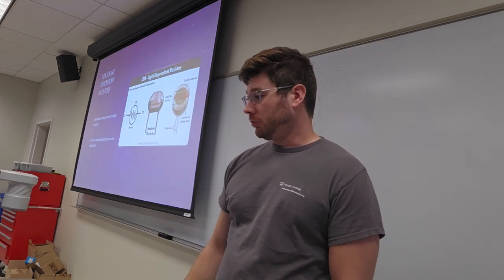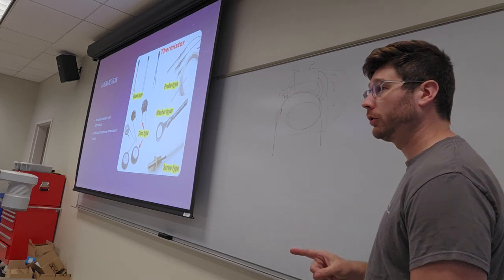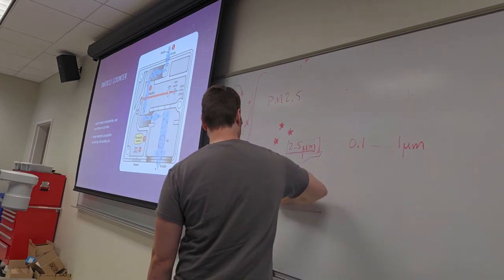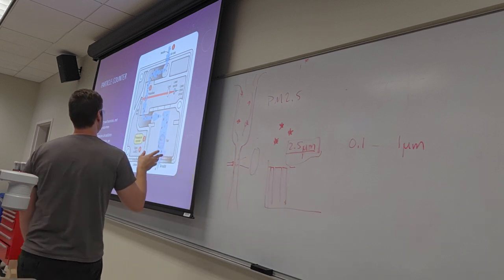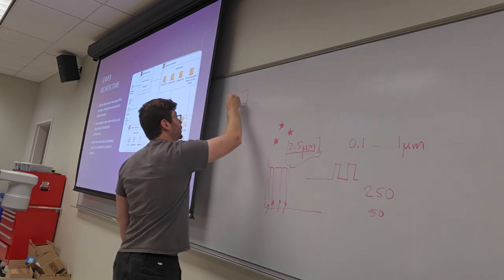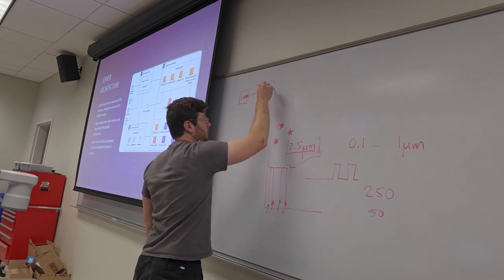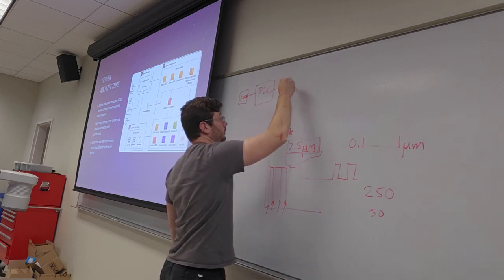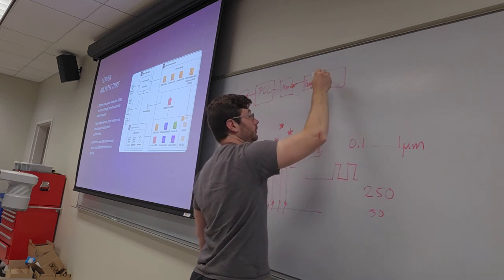ELT240 Lecture 7